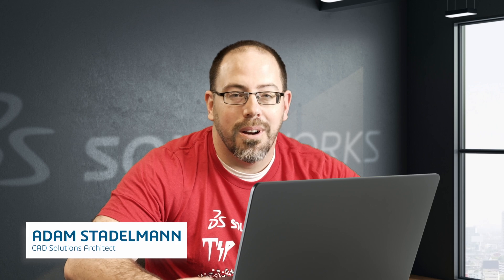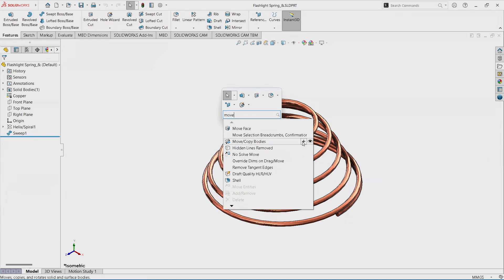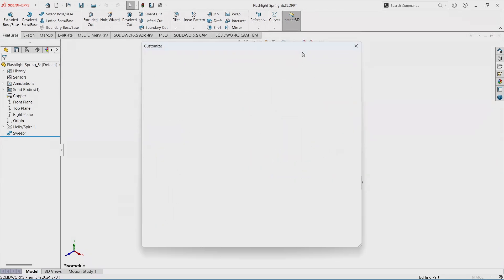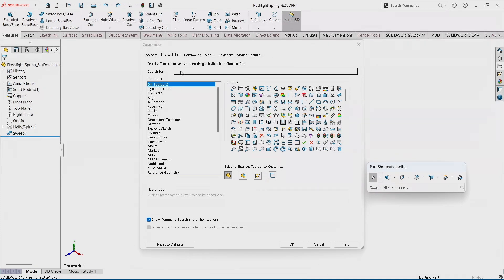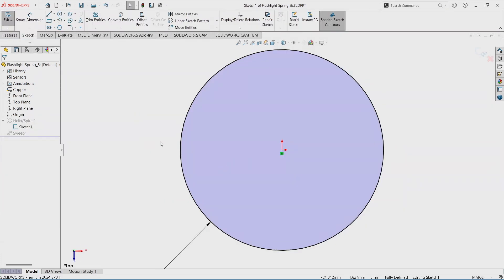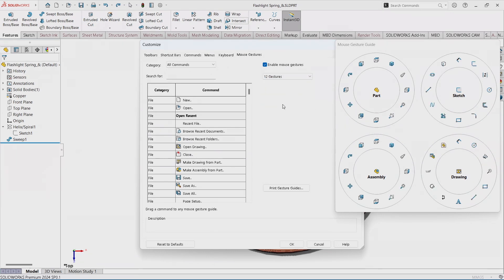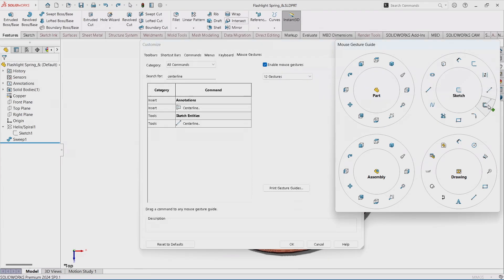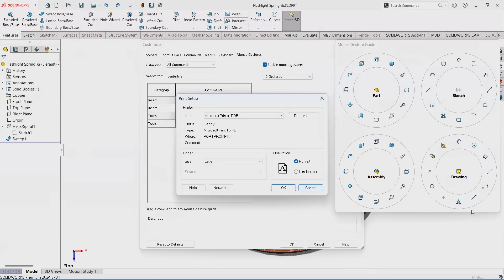Customize SOLIDWORKS with S Key and Mouse Gestures - SOLIDWORKS User Tips and Tricks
Take a deep dive into SOLIDWORKS customization with the S key and mouse gestures. SWUGN leader Adam Stadelmann shows us everything you need to know about customizing and how to save time and clicks.

Connect with Adam!